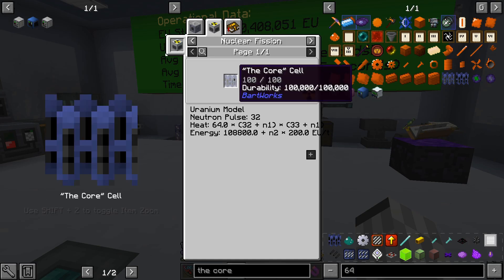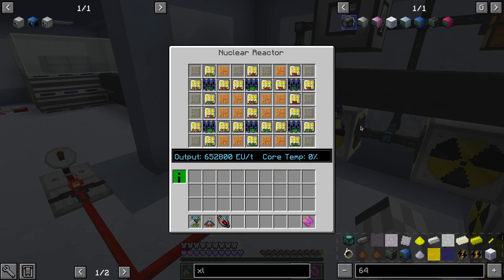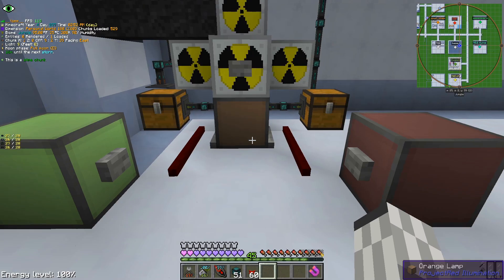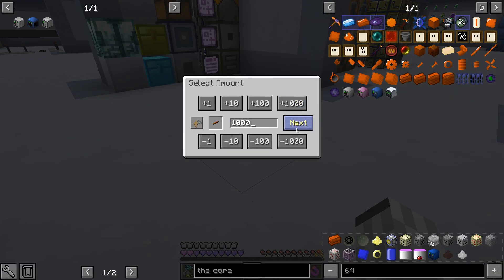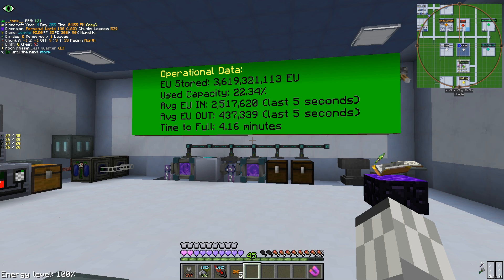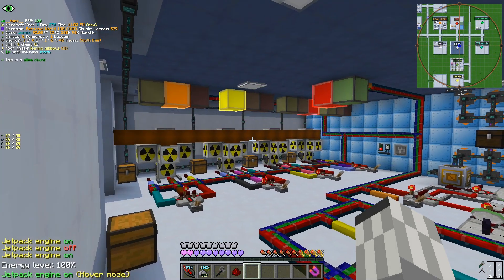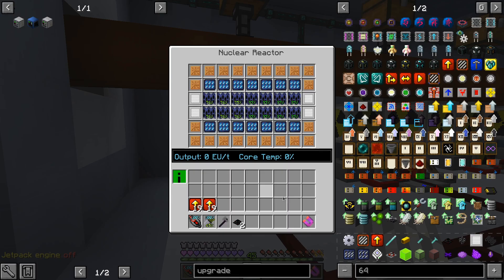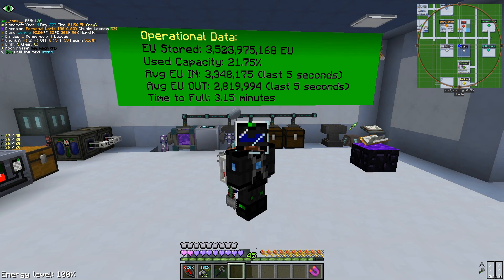GTNH S02E12: four stroke nuclear reactor